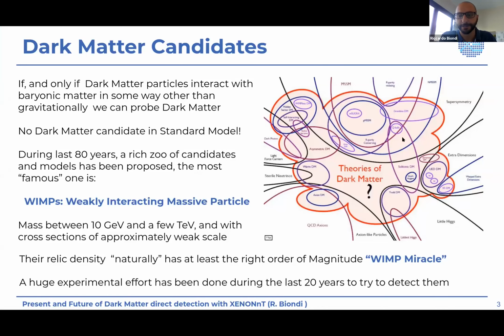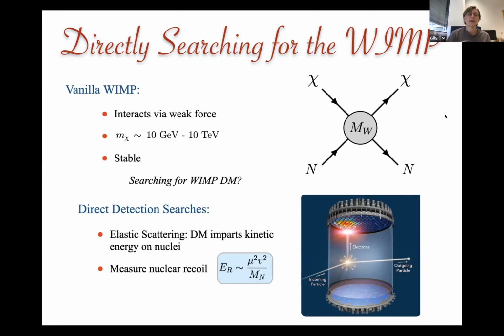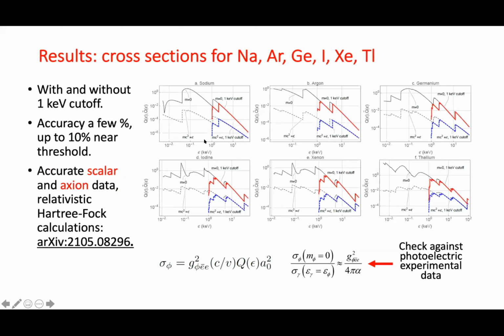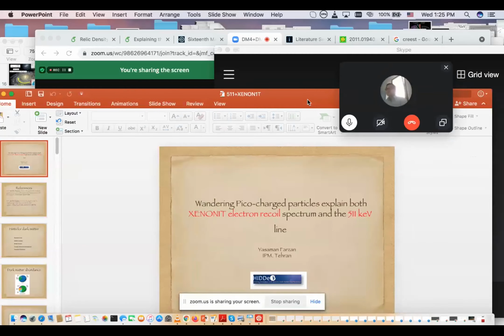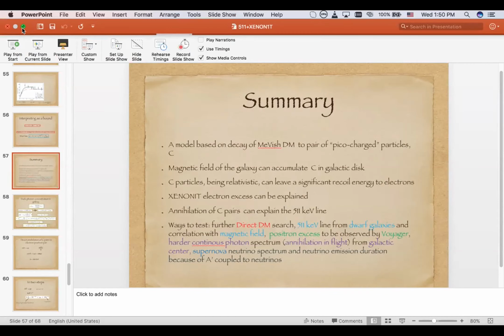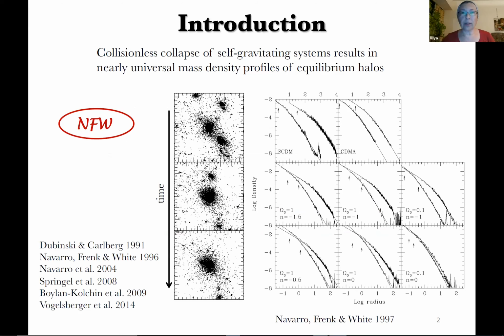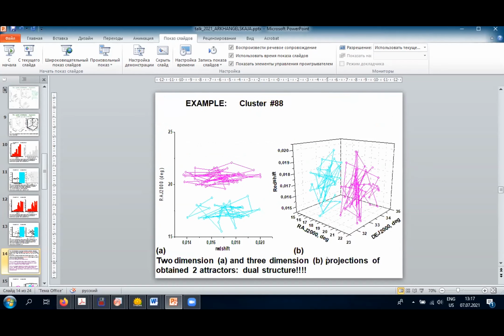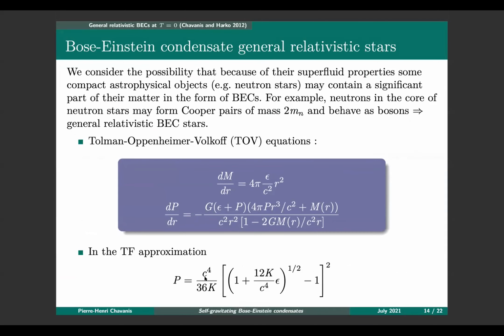DM4+DM3 - Dark Matter Searches with Liquid Xenon and Argon Detectors andSelf Gravitating... - July 7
DM4+DM3 - Dark Matter Searches with Liquid Xenon and Argon Detectors and Self Gravitating Systems and Dark Matter - July 7